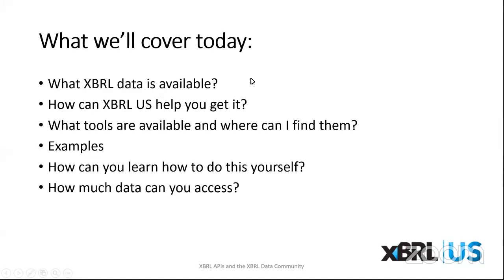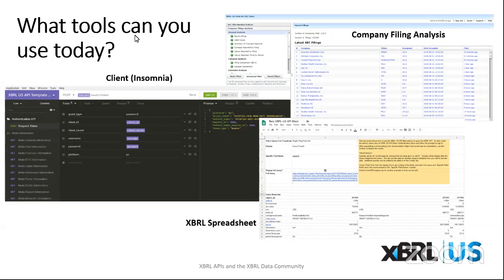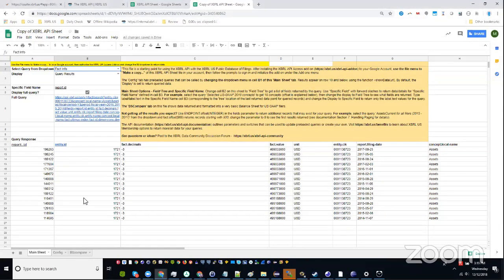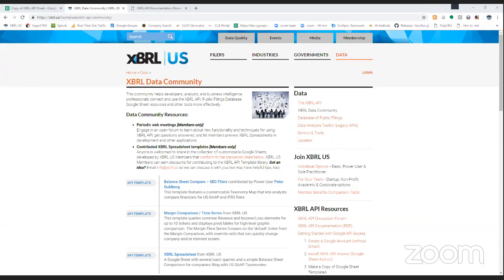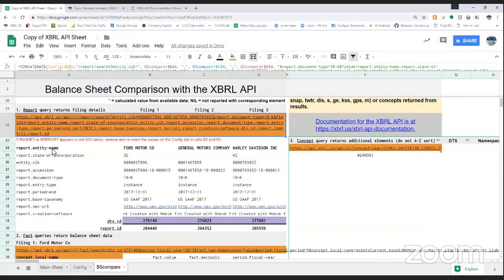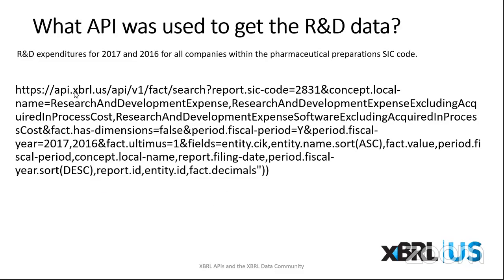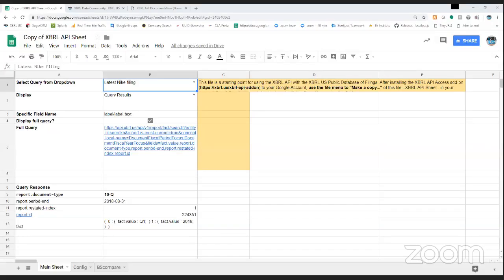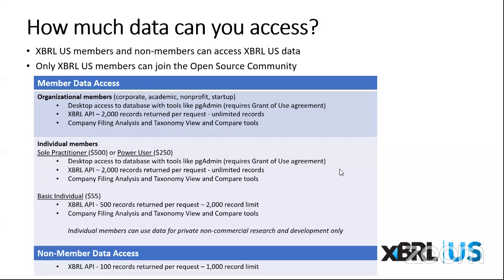Introducing the XBRL API Standard